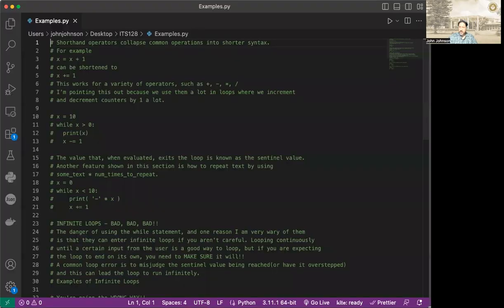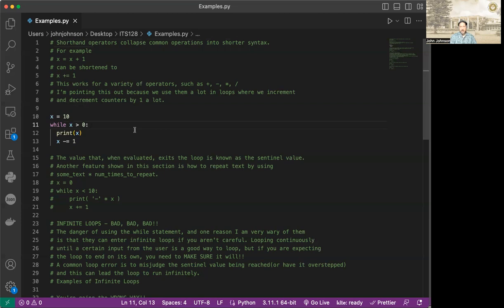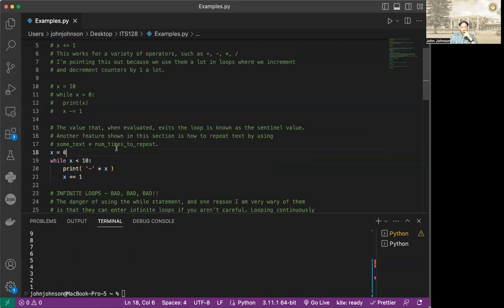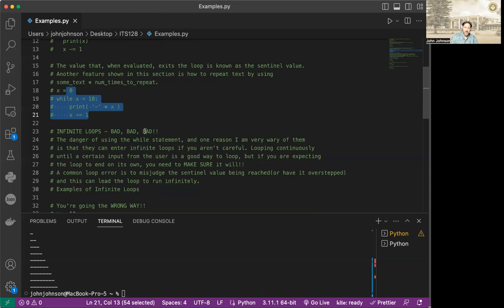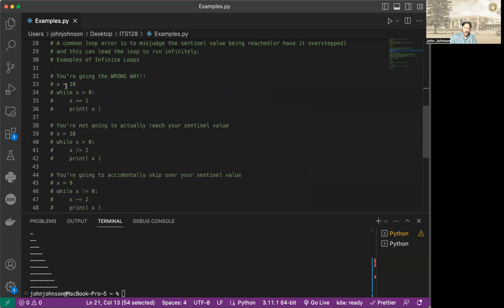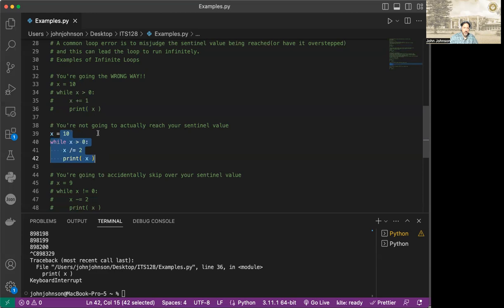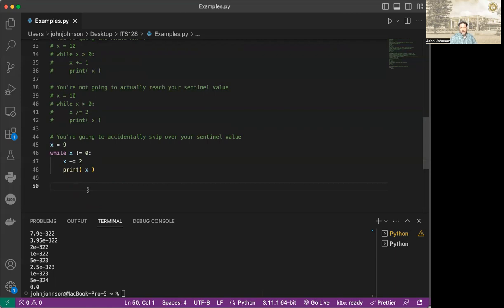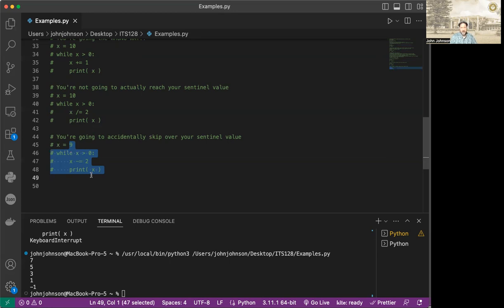ITS 128 5.2 While Loops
In this video we are looking at Chapter 5.2 "While Loops" from zyBook's online book titled "Programming in Python 3" for our course "ITS 128: Introduction to Problem Solving and the Programming Process". In this lesson we look at specific examples of while loops. We learn about loop bodies and sentinel values as well as discuss infinite loops and a few common mistakes that lead to them.